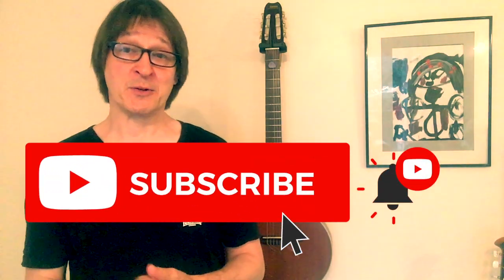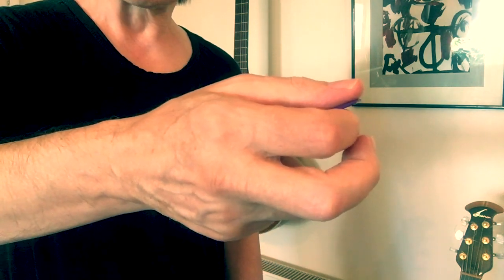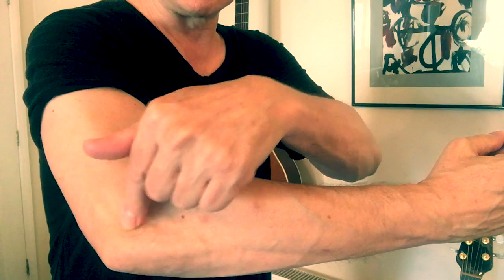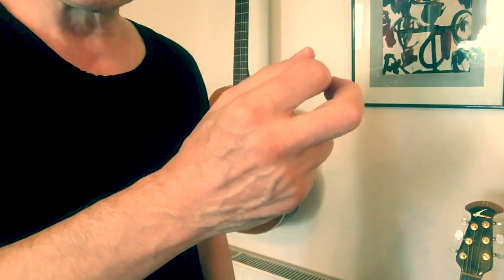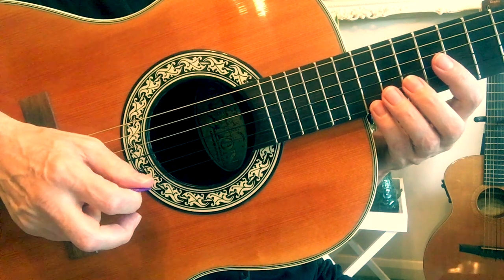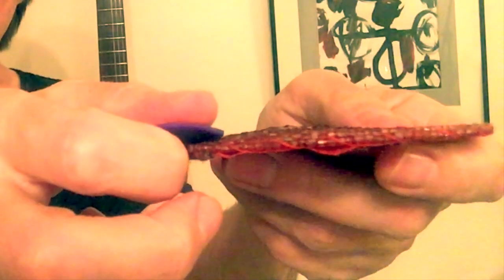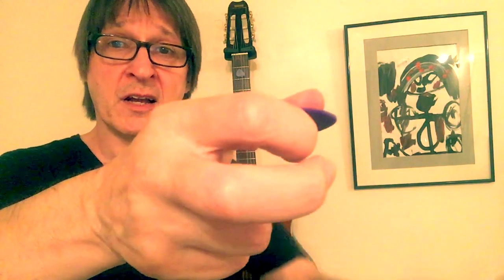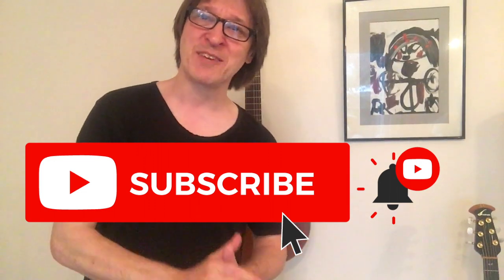The "Thumb" [Alternate Picking] Grip/Squeeze Quick Request Video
The "Thumb" [Alternate Picking] Grip/Squeeze for guitar playing

Jazz Fusion Guitar Techniques and Music Theory Lessons for jazz Improvisation and musical Composition for all musical instruments. This channel teaches music lessons and how to learn musical theory and apply it to all musical instruments